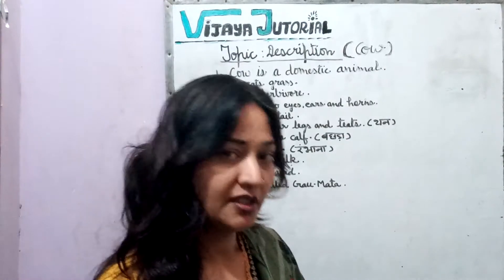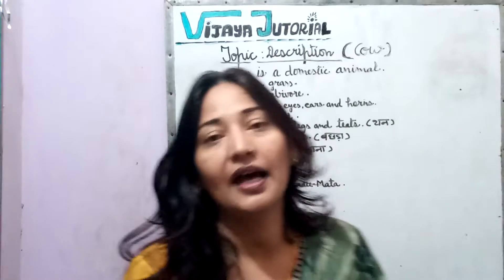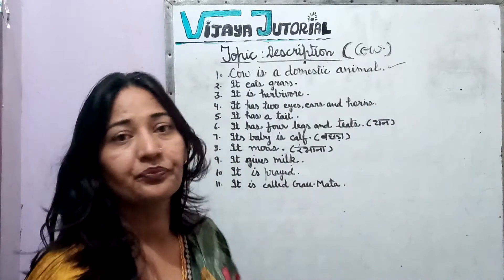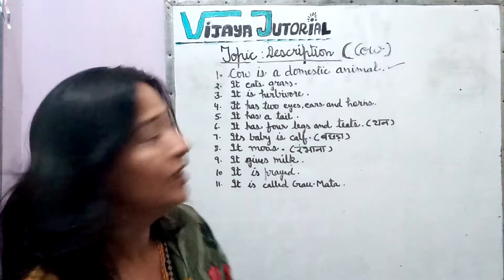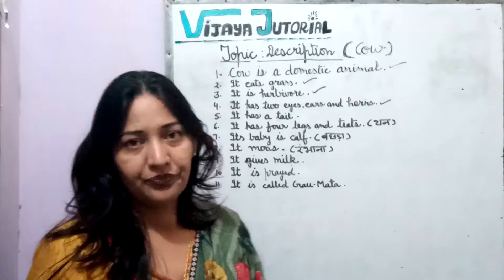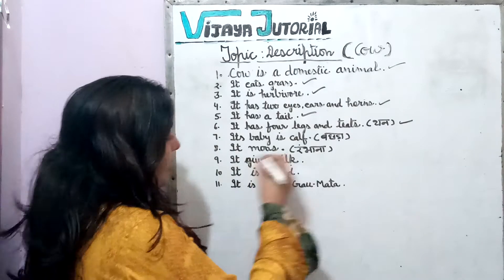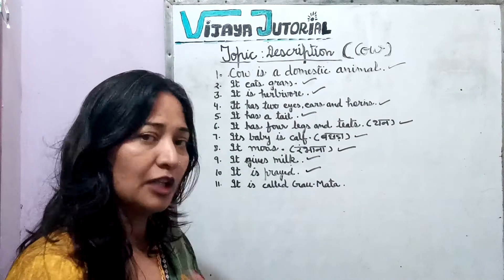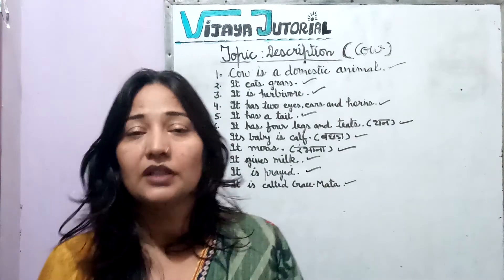Description activity of cow ( k.g , 1 St , 2 nd )